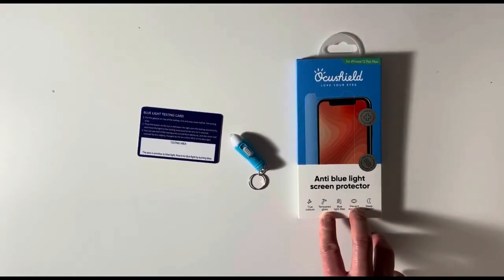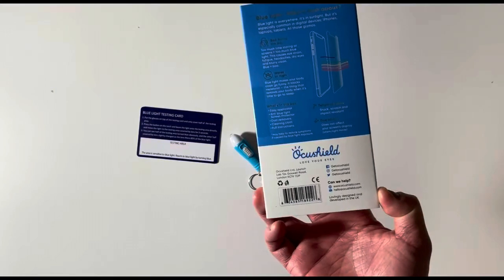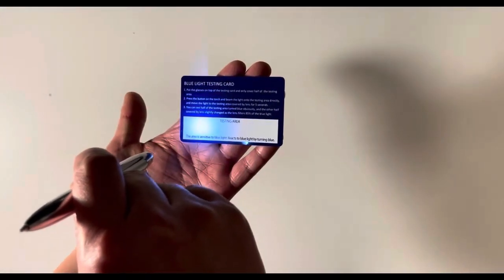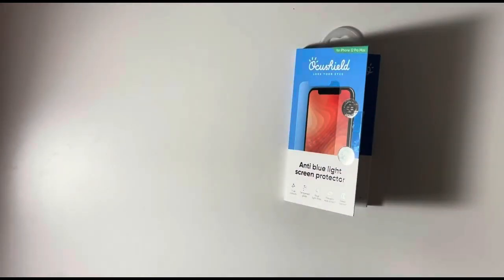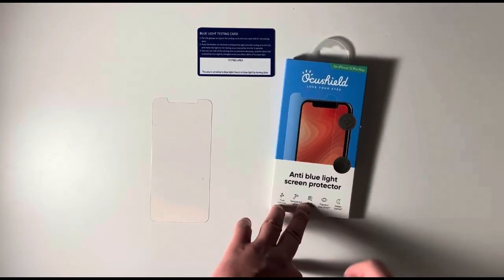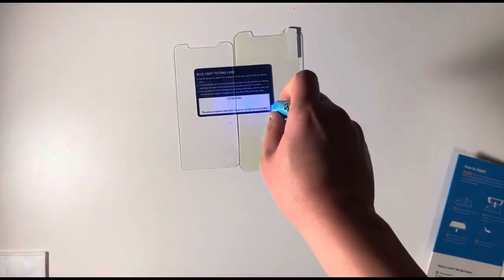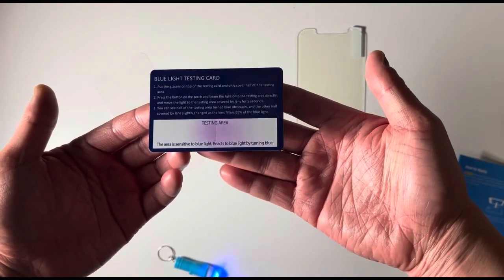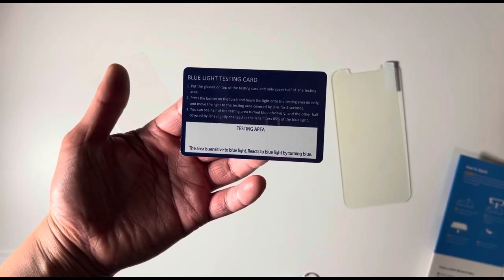Blue Light Filter Test | Ocushield Anti Blue Light Screen Protector vs Normal Screen Protector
In this video, I will be testing whether Ocushield actually filters out blue light as advertised. I will test other big name blue light screen protectors (such as Eye Just) as soon as they arrive in the mail.